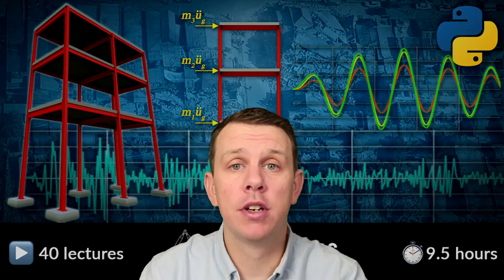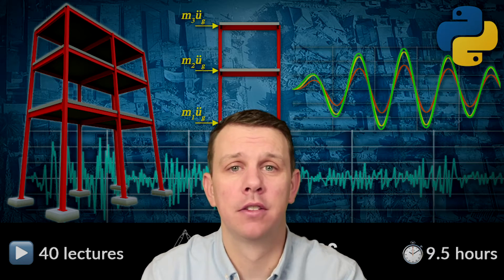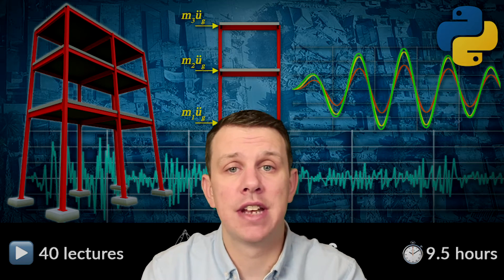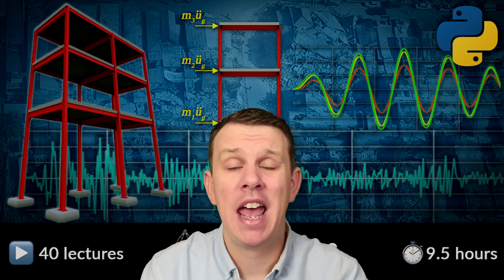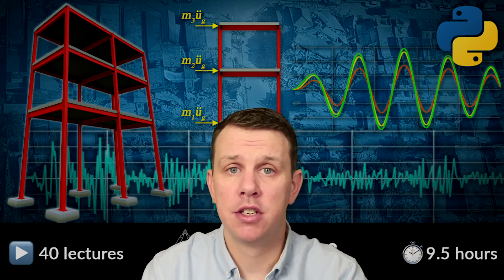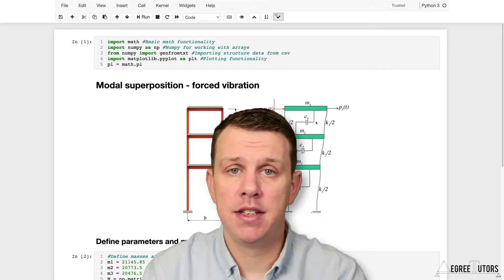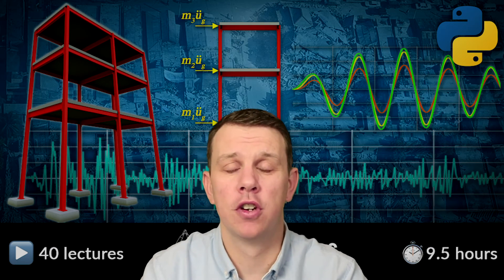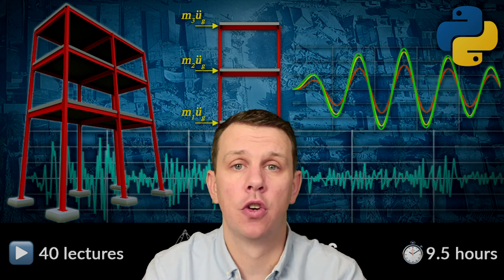New Course | Multi-Degree of Freedom Dynamics, Modal Analysis and Seismic Response Simulation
This is a course preview video - check out the full course over on DegreeTutors.com

FYI - this is a paid course. If that’s not something you’re interested in, no problem, stick around here on Youtube - I'll have more free tutorials ready soon.

In the course…
✅ You’ll develop numerical tools to solve the coupled equations of motion.
✅ You’ll build a deep understanding of the solution strategies employed for linear and non-linear multi-degree of freedom analysis.
✅ You’ll learn how to model the influence of earthquake-induced ground motion and other dynamic loads on multi-storey structures.
✅ You’ll understand the role of modal decomposition in uncoupling the equations of motion and identifying the underlying dynamic characteristics of MDoF systems.